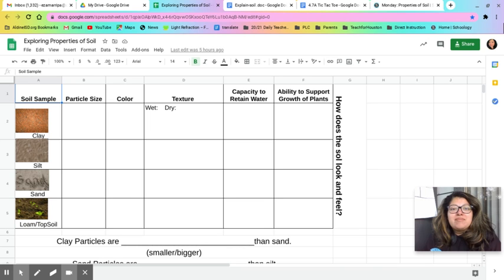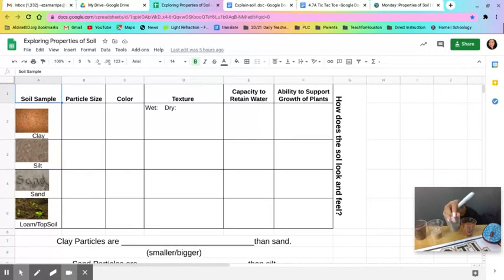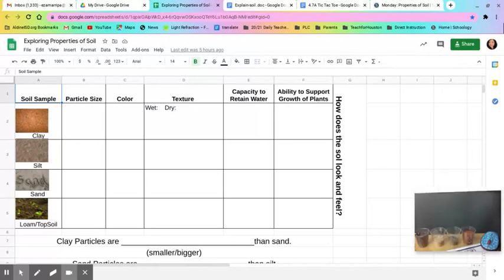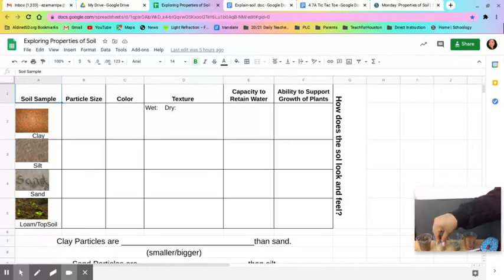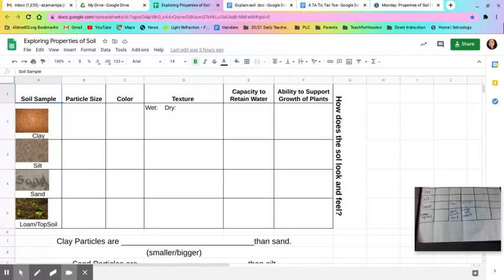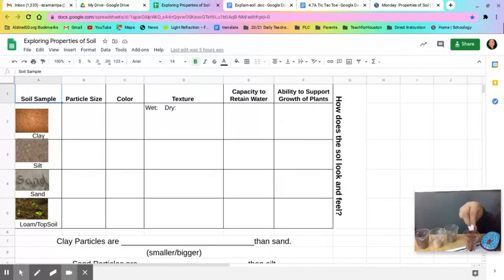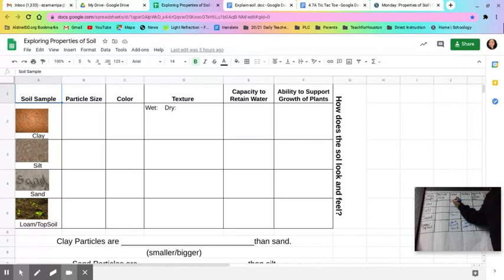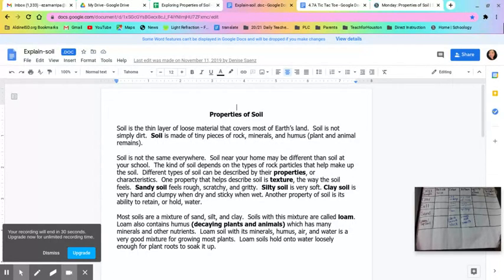4.7A Properties of Soil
only texture and color